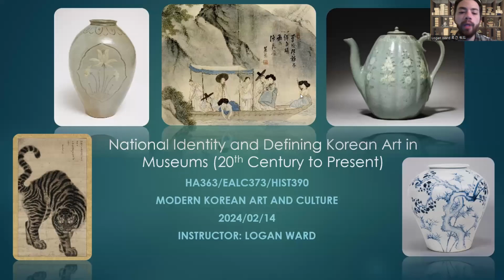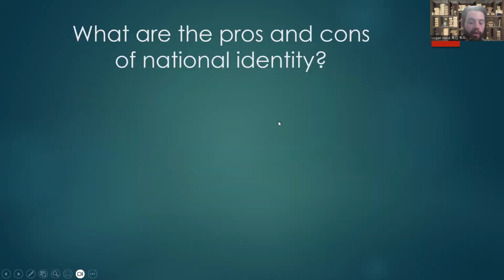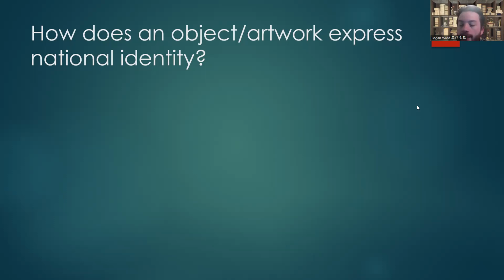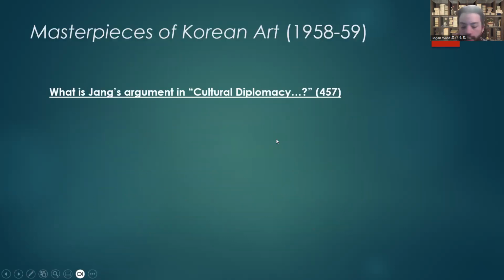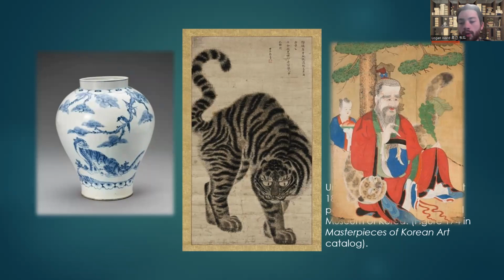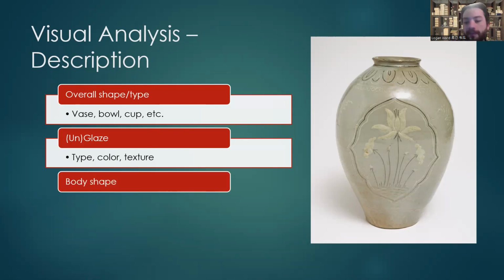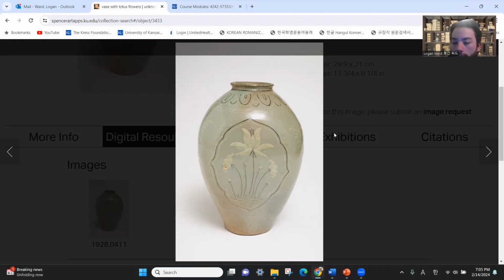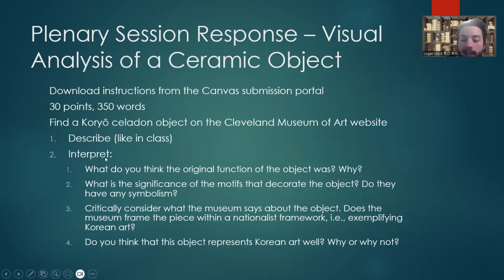Modern Korean Art and Culture, Plenary Session, February 14, 2024